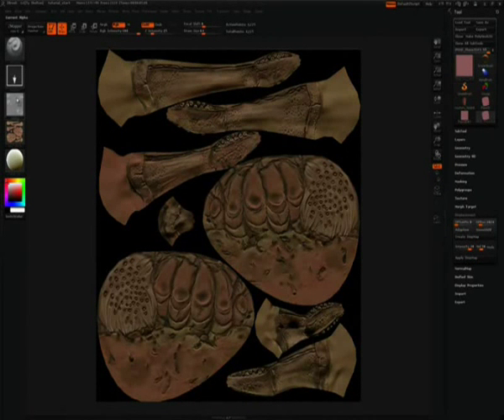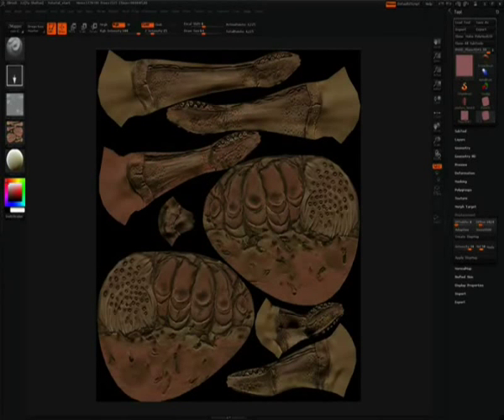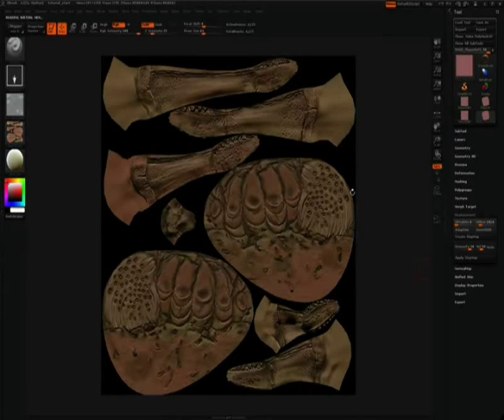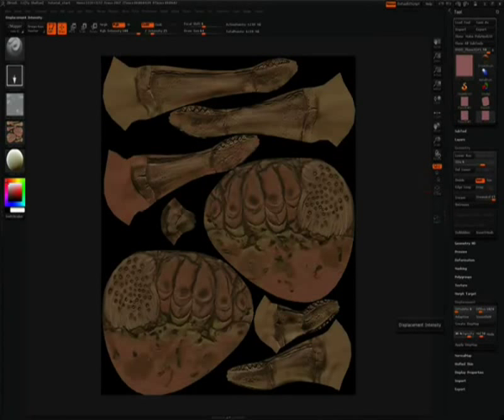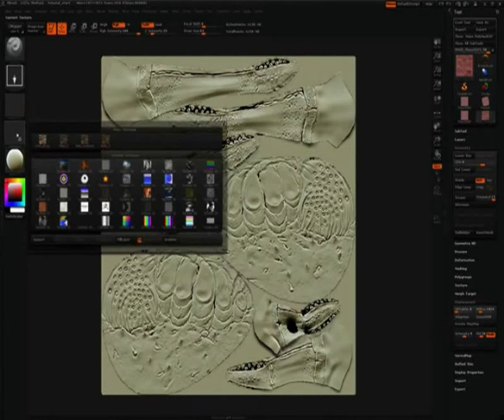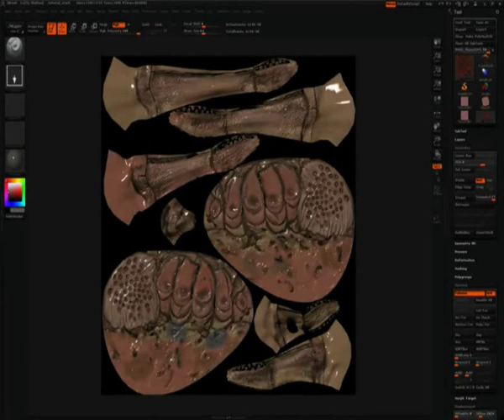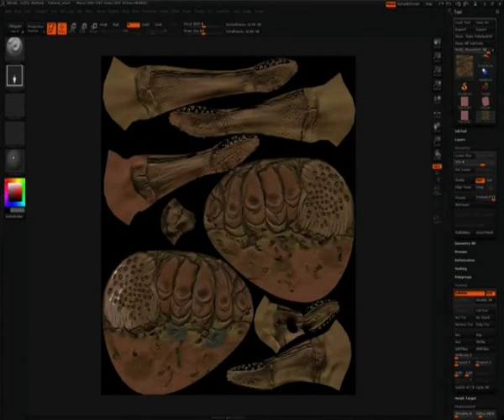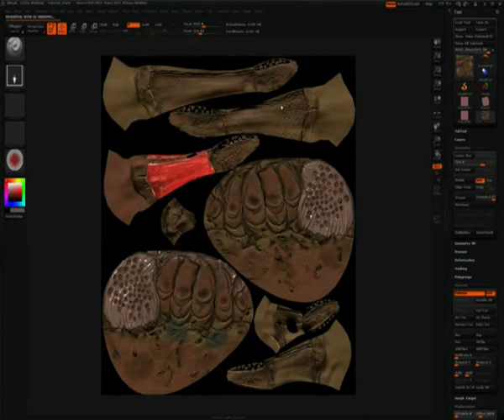ZBrush Tutorials - MatCap to Texture Map - part 2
ZBrush Tutorials - Baking Zbrush materials to Texture Maps with Joseph Drust.
In this tutorial Jose Drust, Senior Character Artist at Vicious Cycle Software, shows you how to bake your ZBrush materials into a texture map.